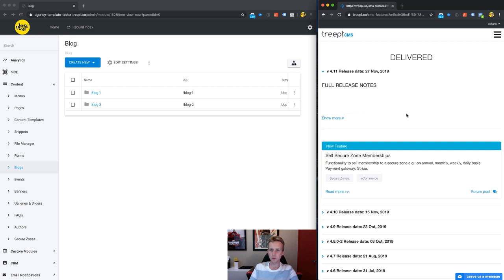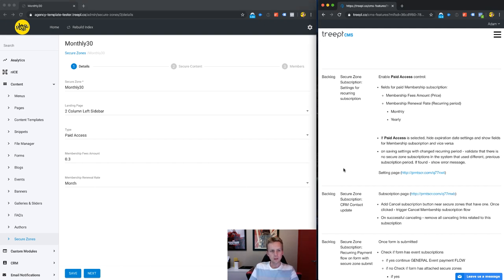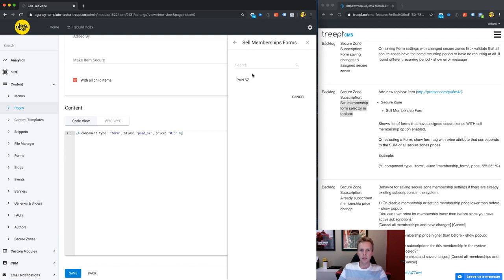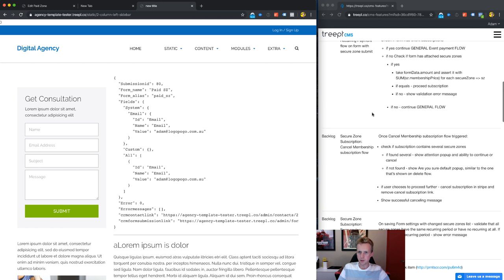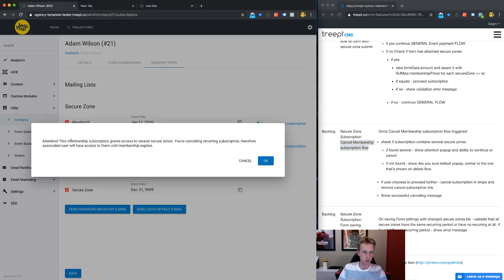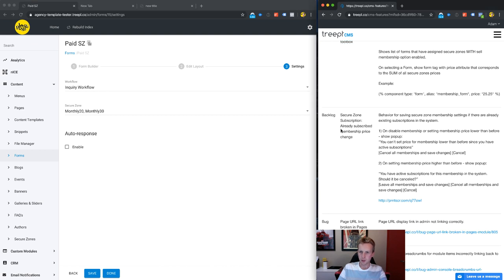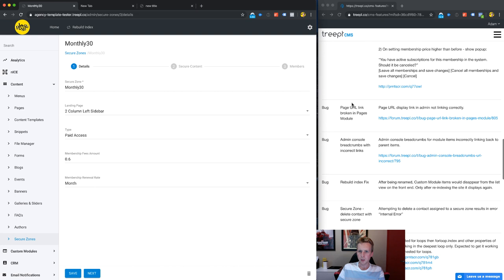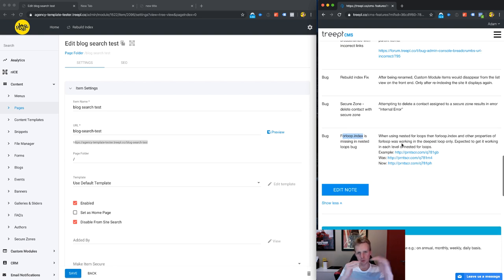v4.11 Release Notes Review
Overview of what shipped with v4.11 Treepl CMS - Bug fixes and Backlog items.
Mainly the addition of paid Secure Zone subscriptions and some bug fixes...